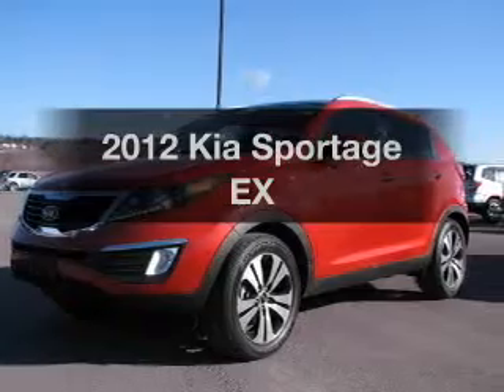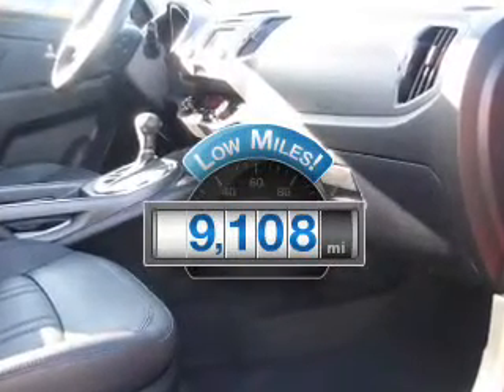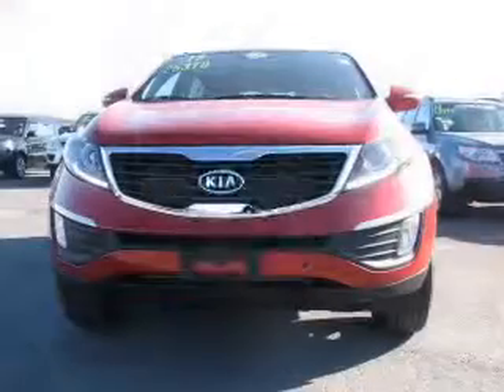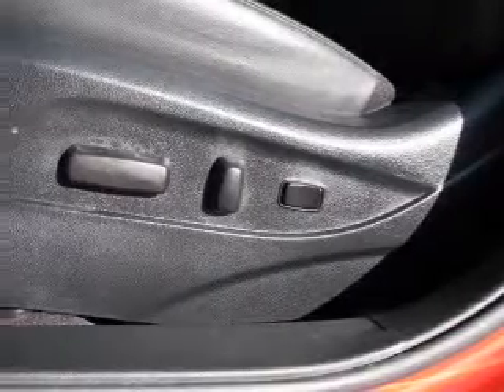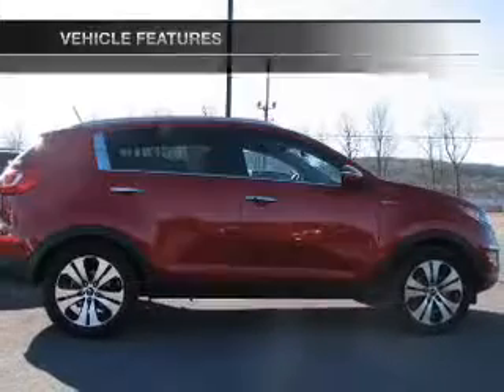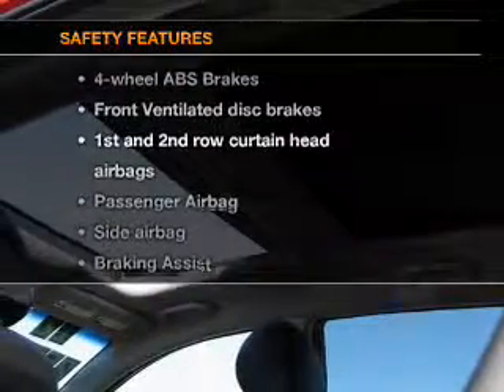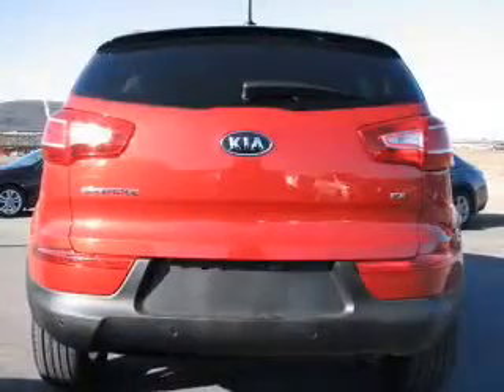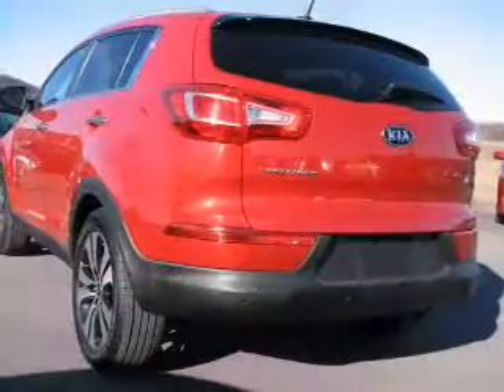2012 Kia Sportage - Vestal NY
Year: 2012
Make: Kia
Model: Sportage
Trim: EX
Engine: 2.4 liter inline 4 cylinder 16 valve
Transmission: 6-Speed Automatic
Color: Signal Red
Mileage: 9108
Address:
3721 Old Vestal Rd